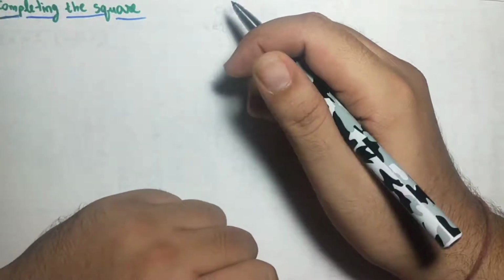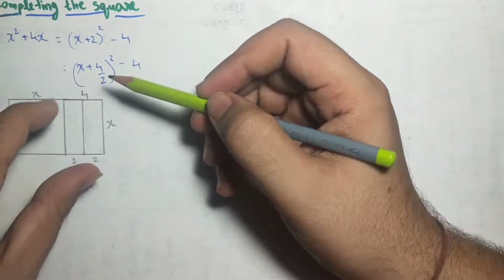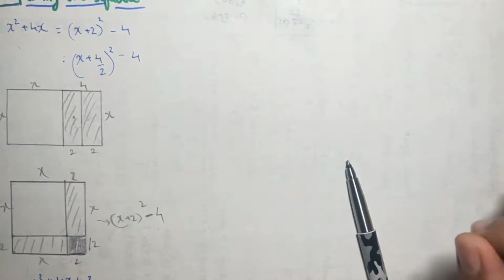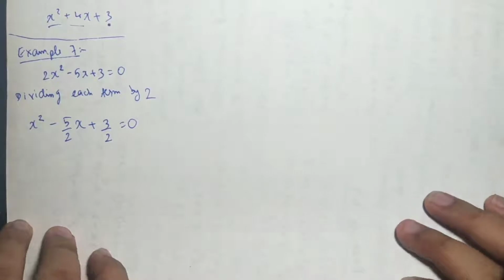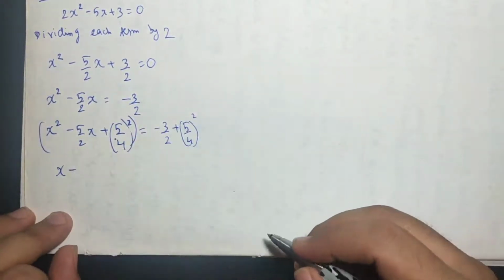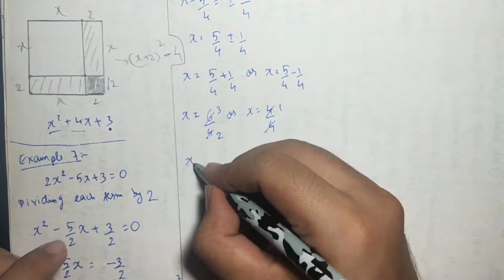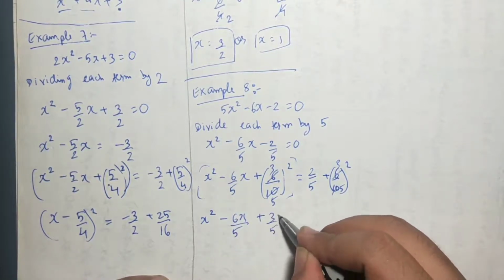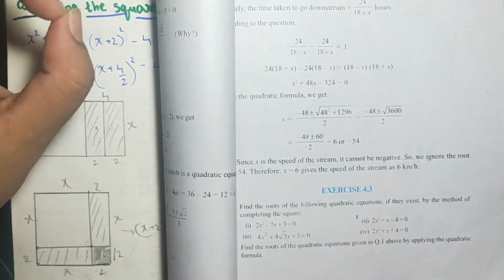10th NCERT - Ch 4 Quadratic Equations Completing the Square Method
This video contains the explaination of finding the zeroes of quadratic equations by Completing the Square method.

Followed by explaining using solved examples of NCERT text book.